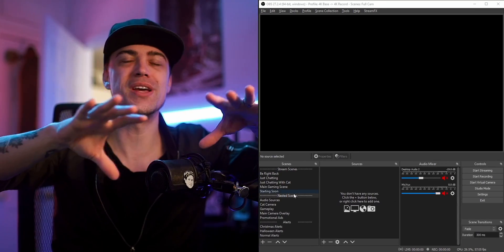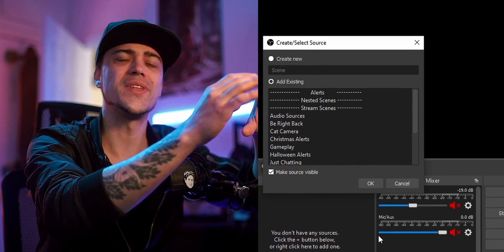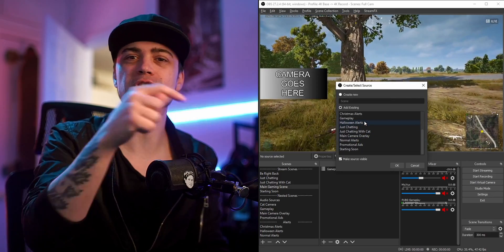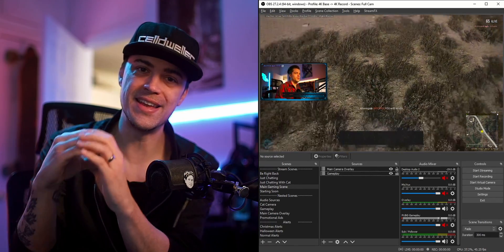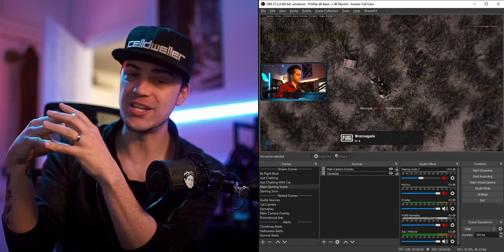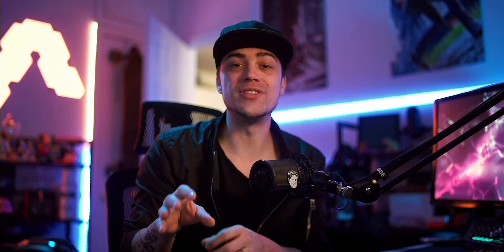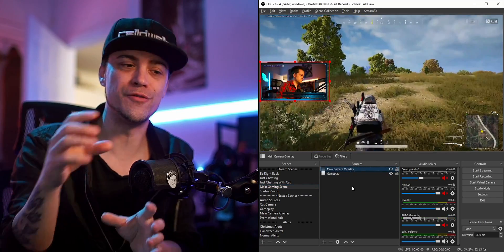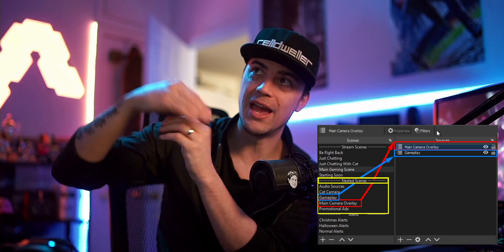Fast Advanced OBS Tips: Nested Scenes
Advanced OBS Tips to get you ahead.
This video covers Nested Scenes to make OBS better and easier in a lot of different ways. Rather than have a million items duplicated in the same scenes, have them in all in one, then pop that scene into other scenes.

Monday: 11am - 5pm
Tuesday: off or working
Wednesday: 11am - 5pm
Thursday: off or working
Friday: 11am - 5pm